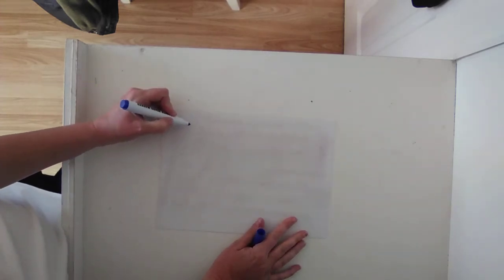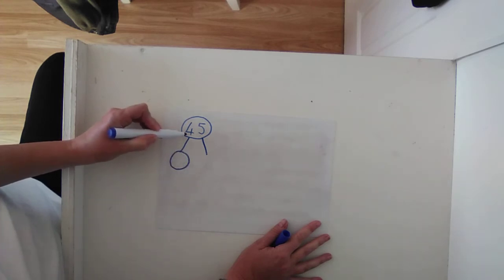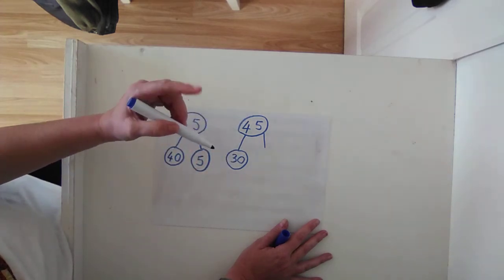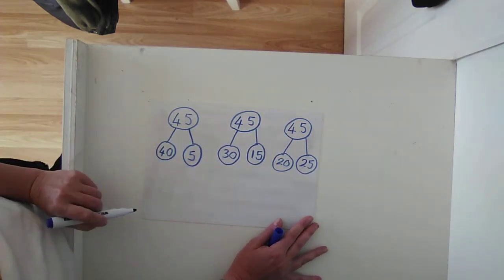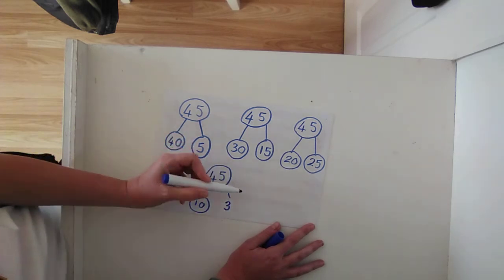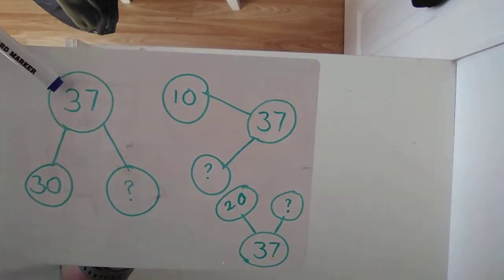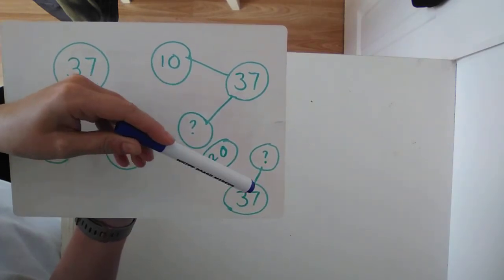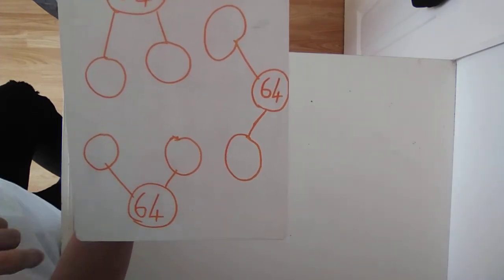Class 2 Tuesday 12th May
Place Value part whole method